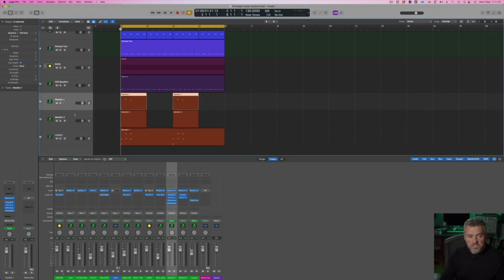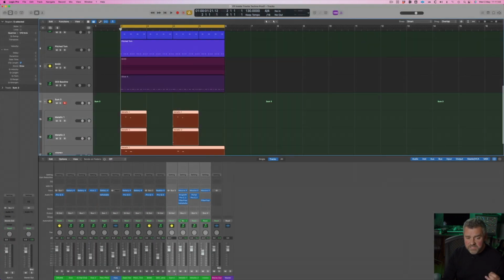Grouped Instrument Processing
Jono explains the value of processing instruments as groups as he works on refining the hook of his track.